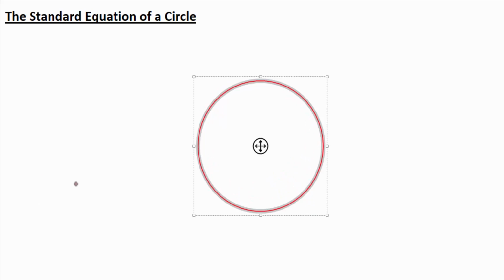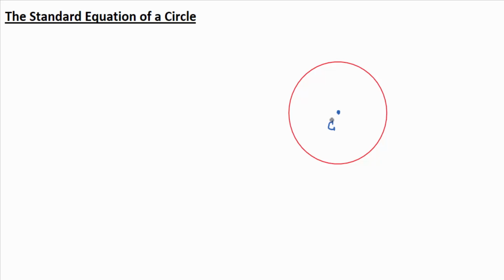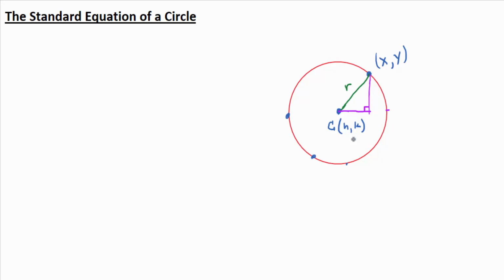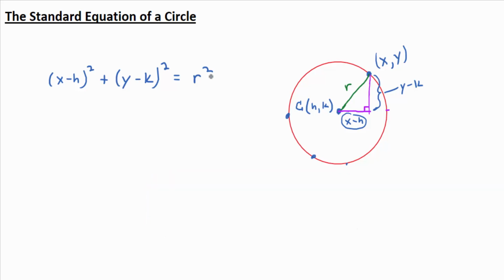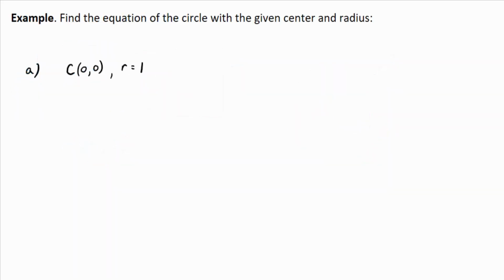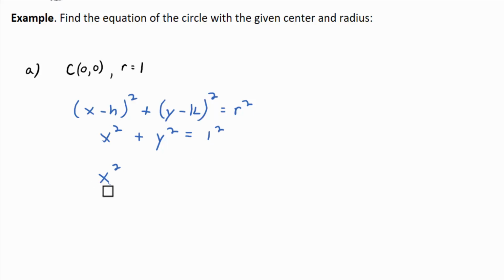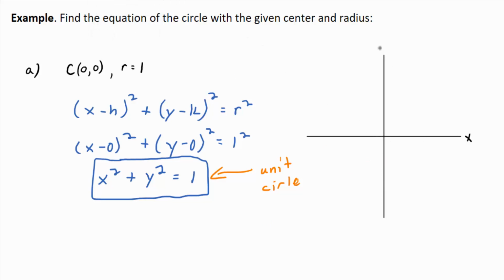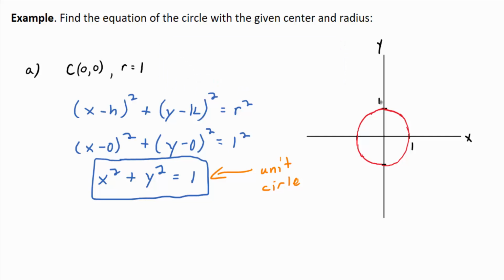Video 10.12.1: Standard Equation of a Circle and the Unit Circle